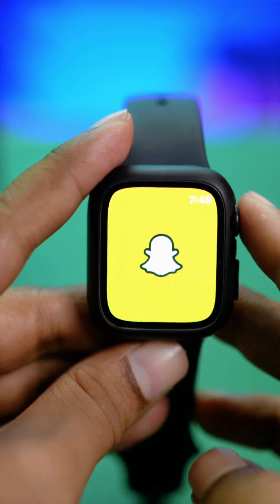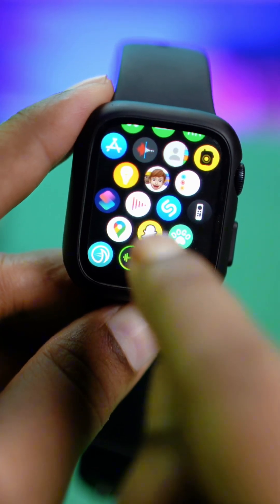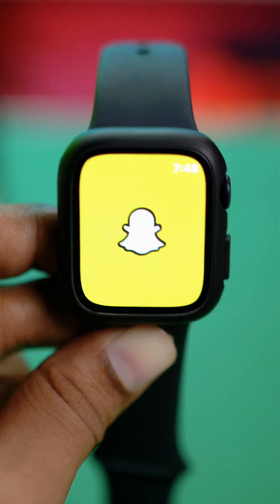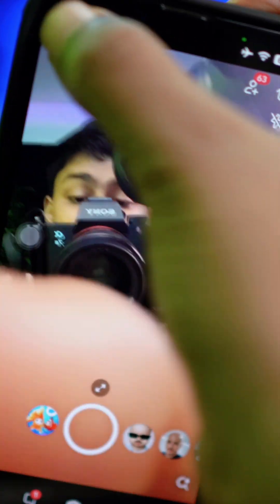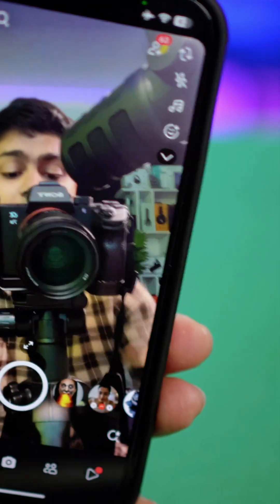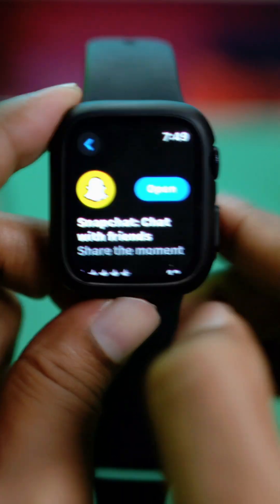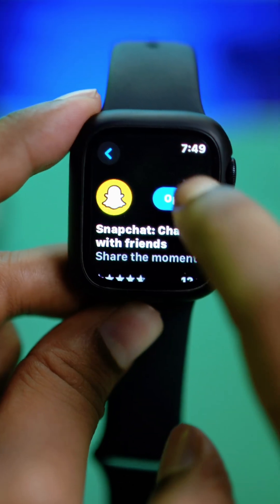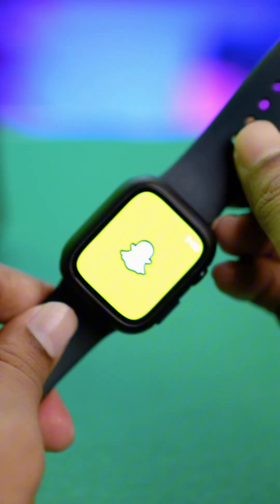How to Install and Use Snapchat on Apple Watch | Snapchat Setup on Apple Watch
Want to know how to install and use Snapchat on your Apple Watch? Well, don’t worry!

Whether you want to send snaps, check your messages, or stay updated on notifications, this guide will help you get Snapchat working on your Apple Watch. Watch the video and follow the steps to start using Snapchat on your Apple Watch today!